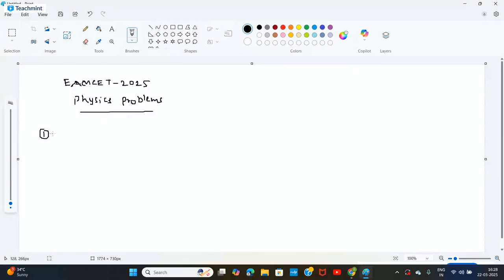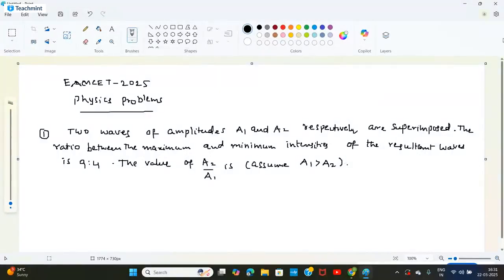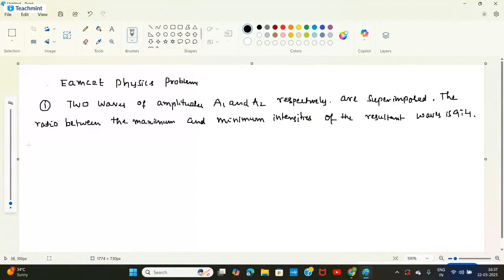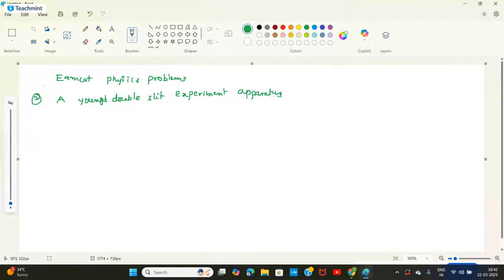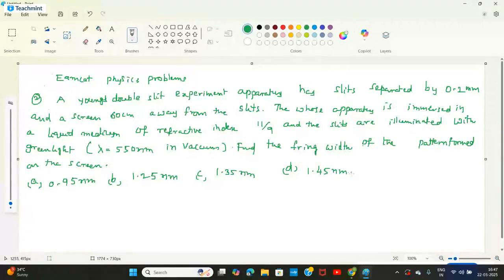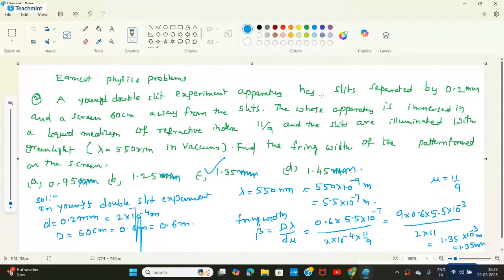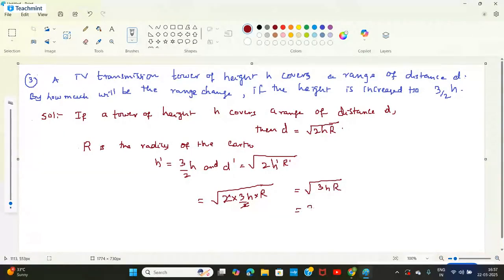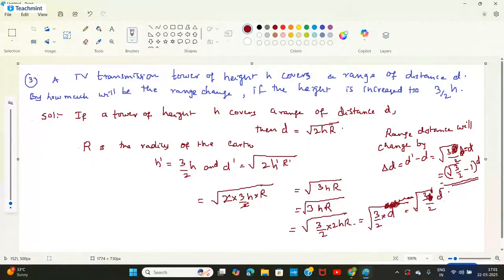EAMCET PHYSICS PROBLEMS